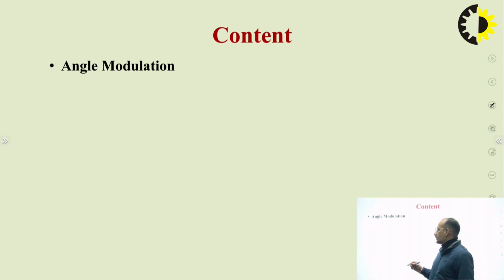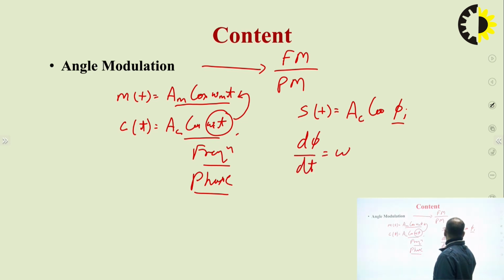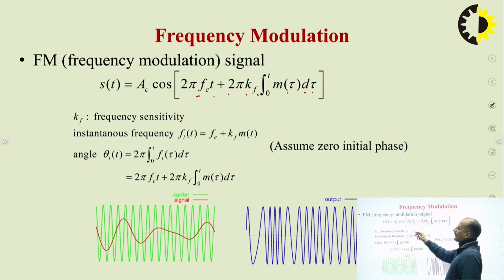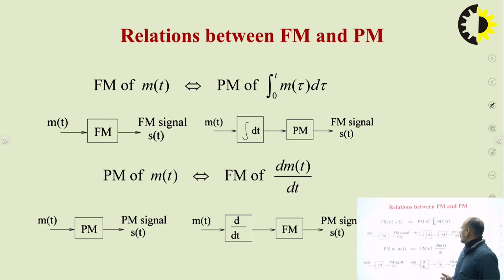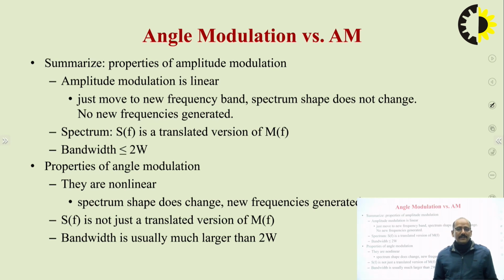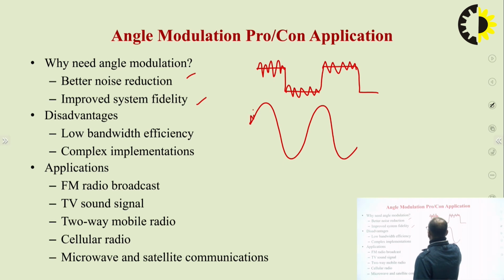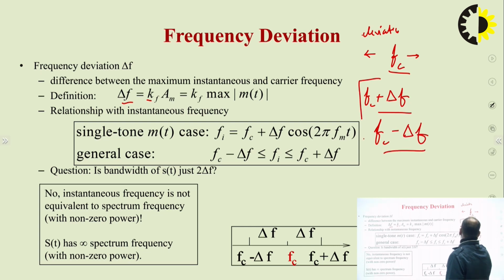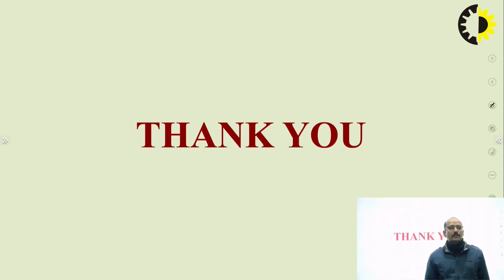''Angle Modulation'' Analog & Digital Communication Lecture 02 By Mr Abhishek Tiwari, AKGEC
Basic introduction of FM and its derivation.